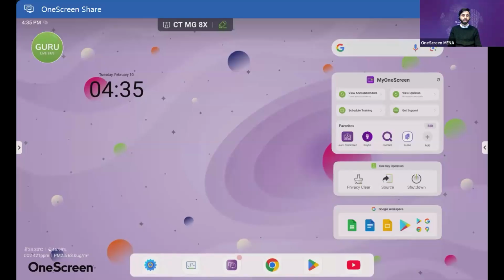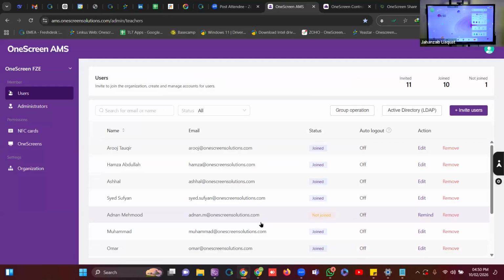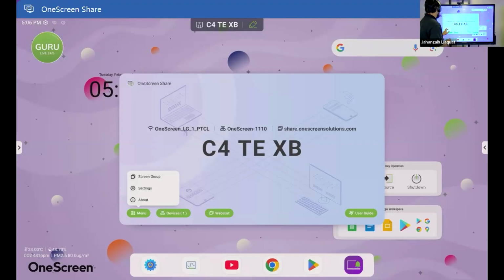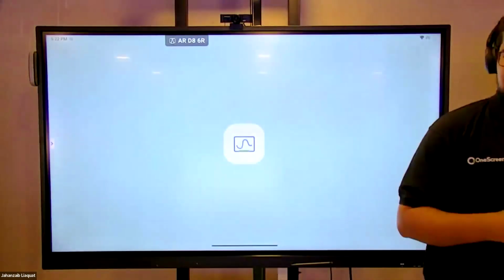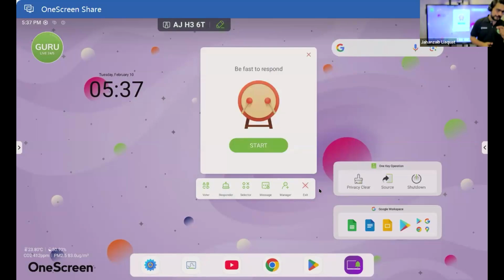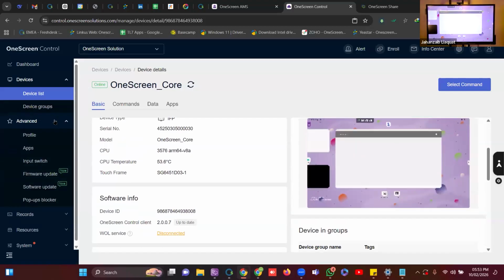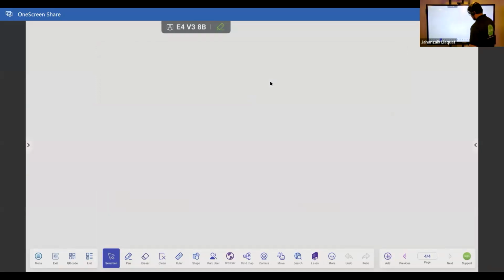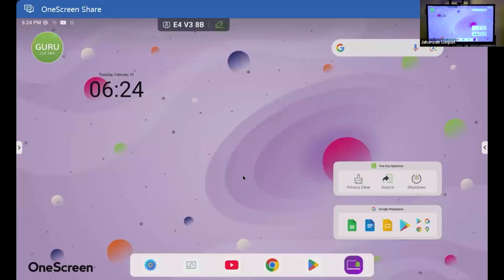Confident Use Starts Here -Touchscreen Core English Webinar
Confident use of technology is built through understanding.

In this recorded session of the OneScreen Touchscreen Core Live Webinar, we explore how proper training transforms everyday interaction with Touchscreen Core across classrooms and meeting environments.

This session focuses on practical use, showing how writing, navigation, and collaboration come together naturally when users understand how the screen responds in everyday teaching, presenting, and collaborative moments. Whether you are an educator, school leader, IT professional, corporate team member, or decision maker exploring interactive display solutions, this webinar demonstrates how confident use improves flow, clarity, and engagement.

In this session you will learn how Touchscreen Core supports natural interaction, how training builds confident and intentional use, how smoother transitions improve lessons and presentations, and how interactive screens fit seamlessly into daily workflows.

If you would like personalized guidance for your institution or organization, you can book a dedicated training session with our OneScreen GURU team.